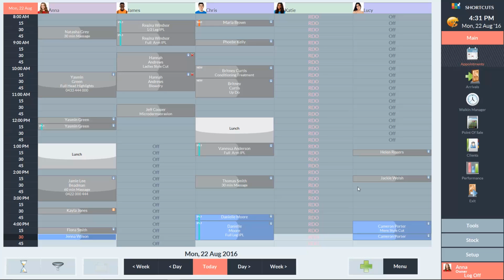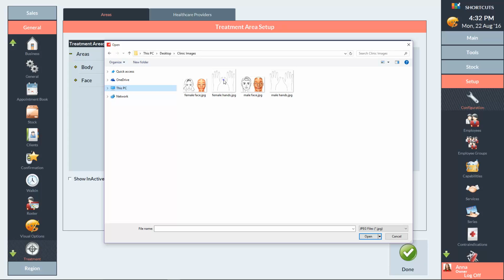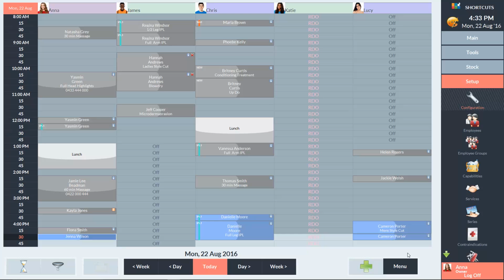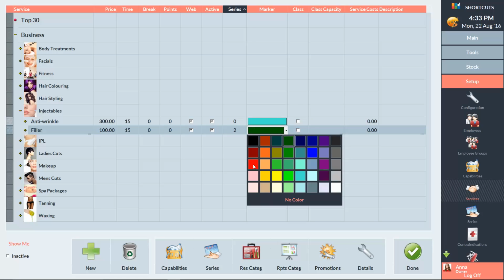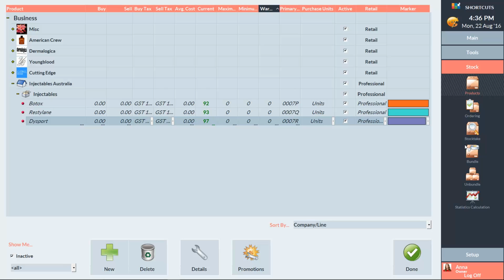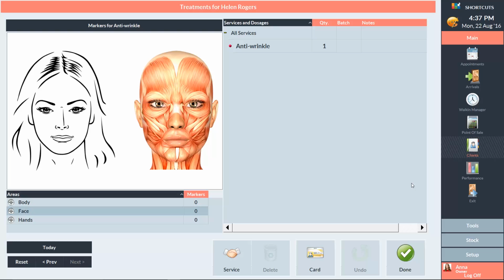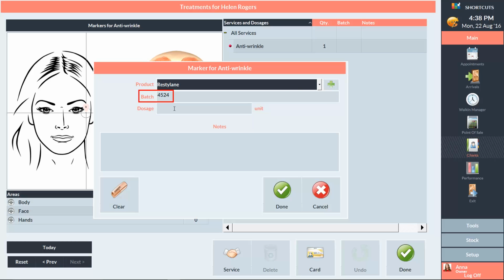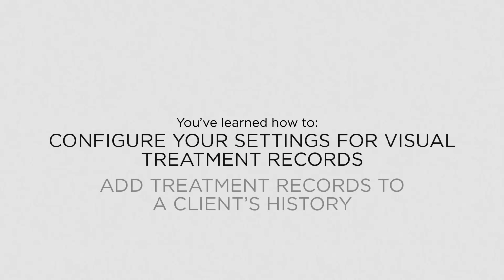Shortcuts - Setting up visual treatment records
This video demonstrates how to set up visual treatment records for clinic services, and how to add treatment records to a client's history. This feature allows you to easily see where clinic treatments have been applied on a client.